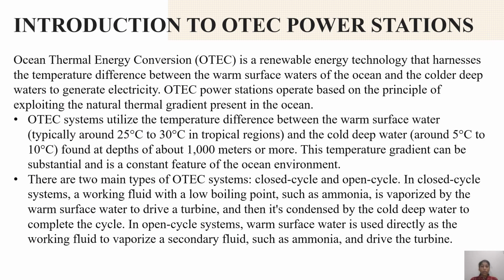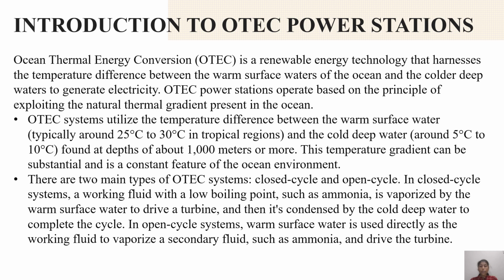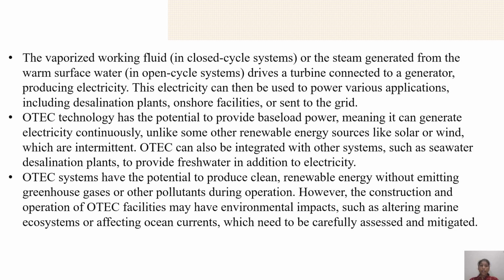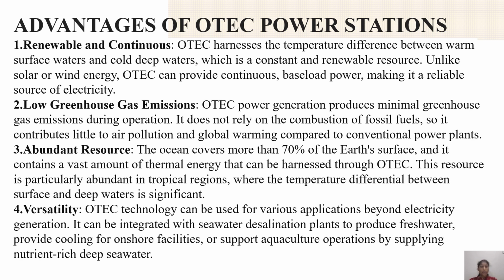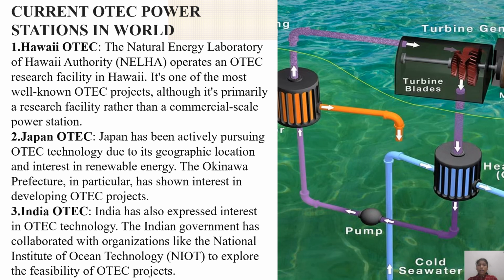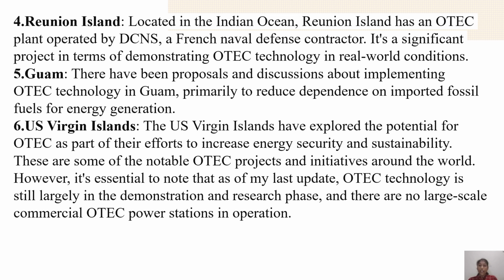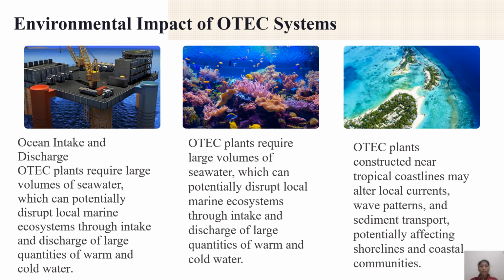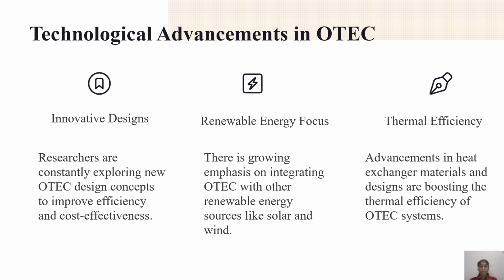OTEC POWER STATIONS IN INDIA||ADVANTAGES